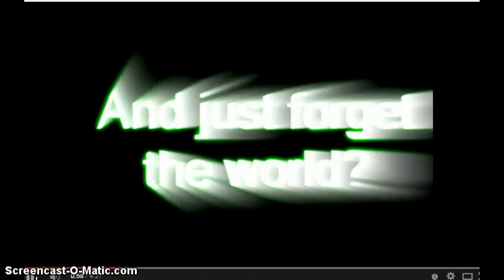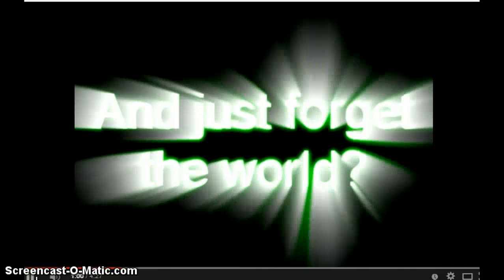snow patral-chasing cars (cover)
my frist music video